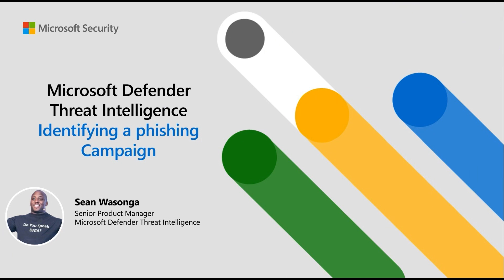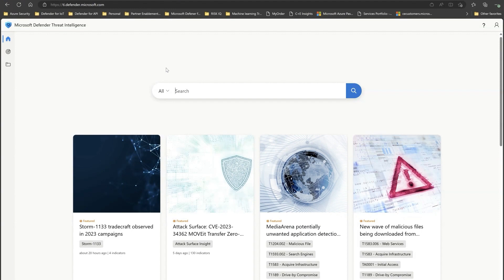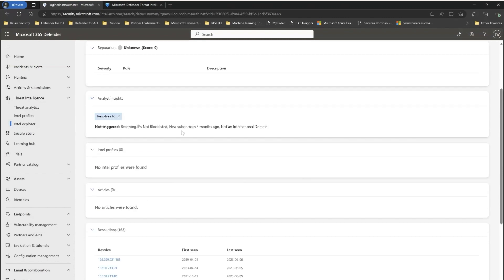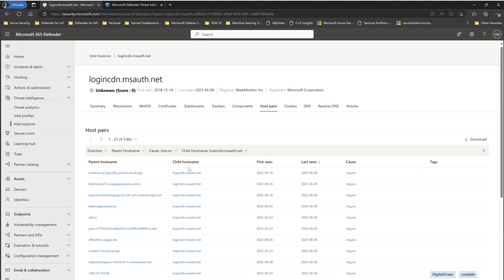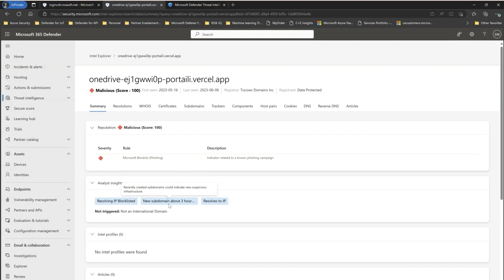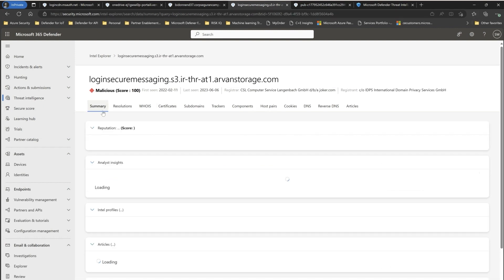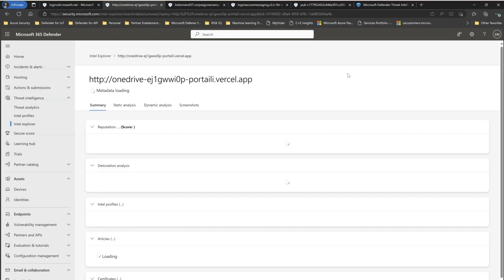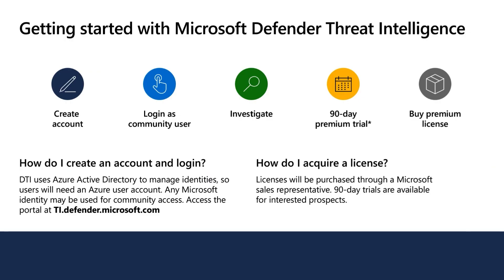Mastering Microsoft Defender Threat Intelligence: Identifying and Investigating a Phishing Campaign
Discover how to uncover and combat phishing campaigns in this concise video. Follow Sean Wasonga as he demonstrates how Microsoft Defender Threat Intelligence enables targeted domains to identify malicious activity using inbuilt datasets. Witness the practical identification of campaign patterns and explore outcomes through detonation analysis. Strengthen your detection and defenses with Microsoft Defender Threat Intelligence.